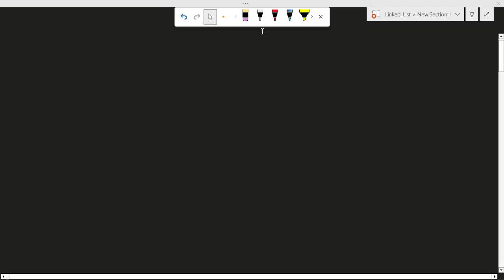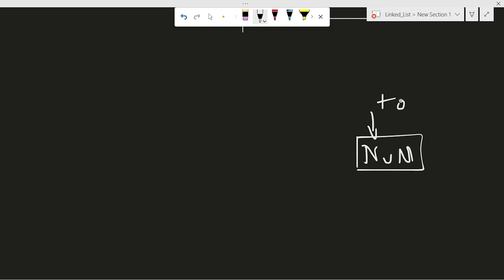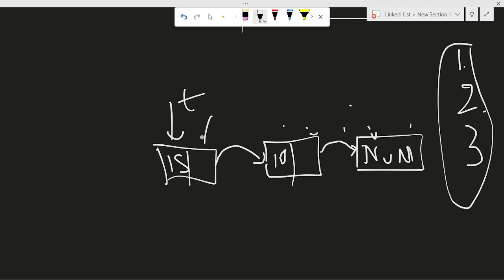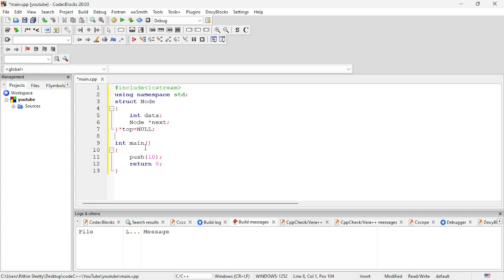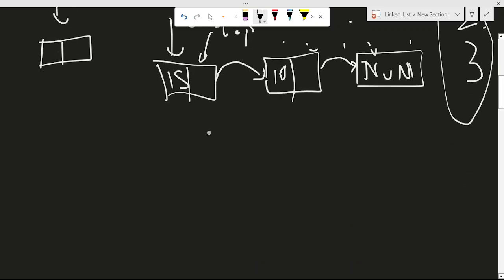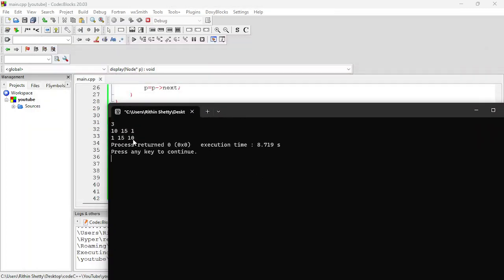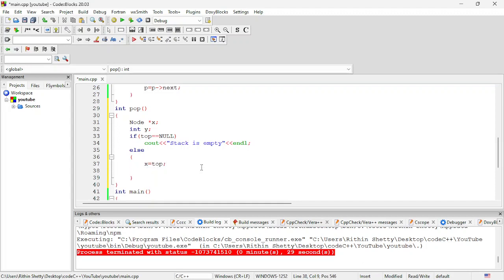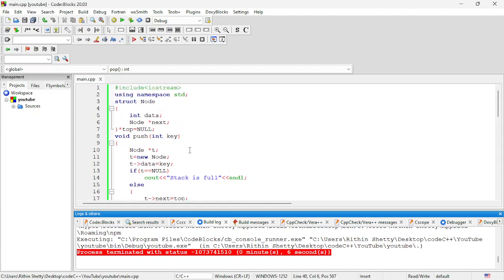Stack: Push, Pop, Display the Stack Elements